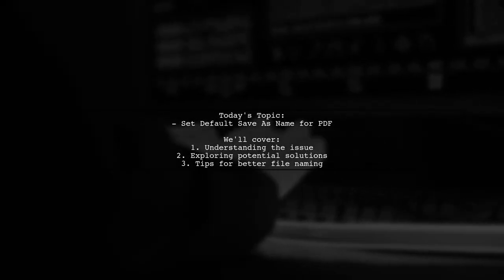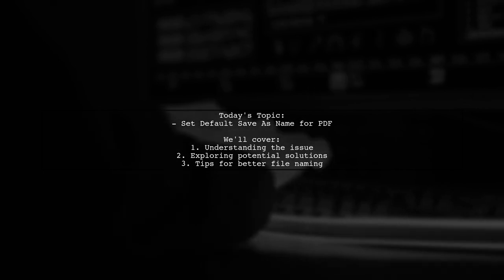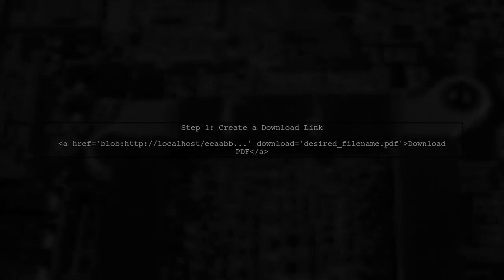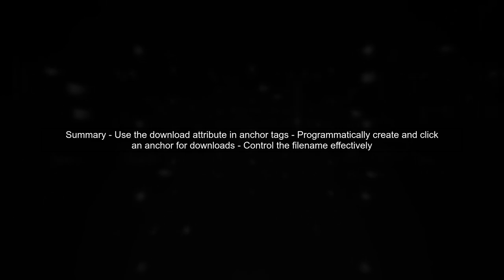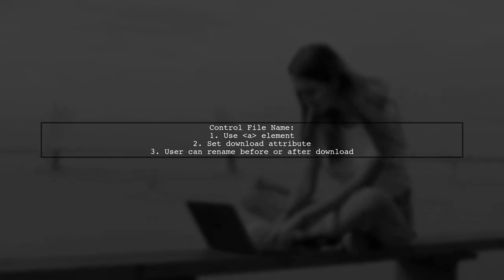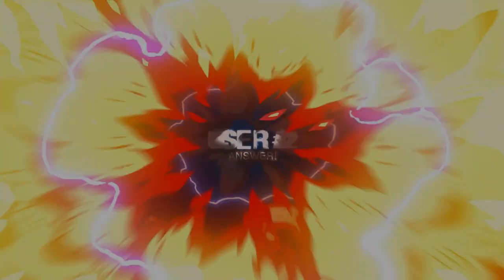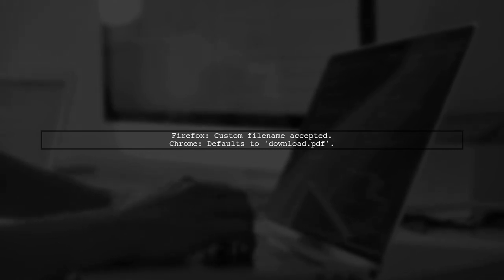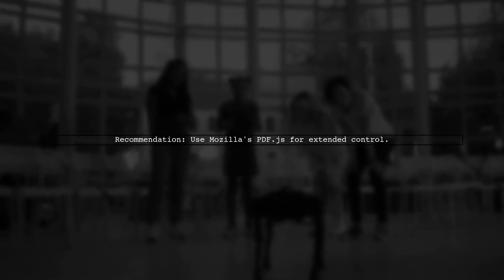How to Set Default Save As Name for Blob in embed or iframe Elements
In this video, we’ll explore a practical solution for web developers looking to enhance user experience when working with blob data. Specifically, we’ll demonstrate how to set a default "Save As" name for files generated within `embed` or `iframe` elements. By the end of this tutorial, you'll have the knowledge to streamline file downloads and ensure that users receive files with meaningful names, making their interactions with your web applications more intuitive and efficient.

Today's Topic: How to Set Default Save As Name for Blob in embed or iframe Elements

Related to: defaultsaveasname, blob, embedelement, iframeelement, html5, webdevelopment, filedownload, javascript, savefile, webdesign, programmingtutorial, browsercompatibility, userexperience, codingtips, webapplications, front-enddevelopment